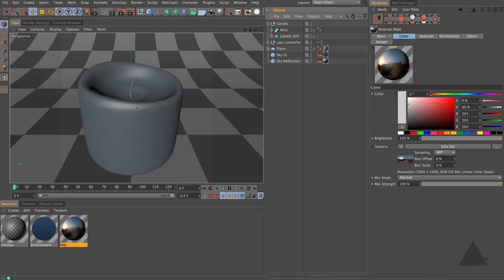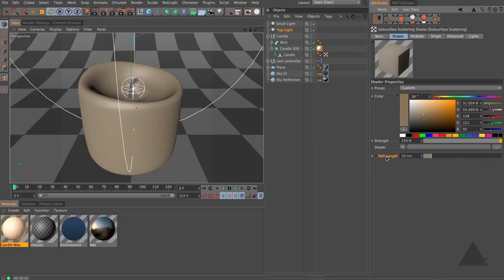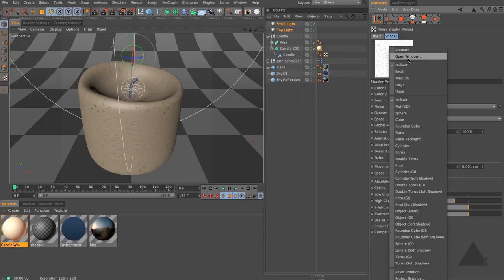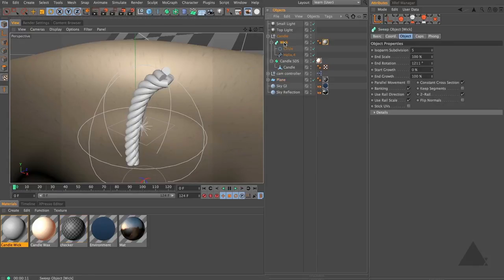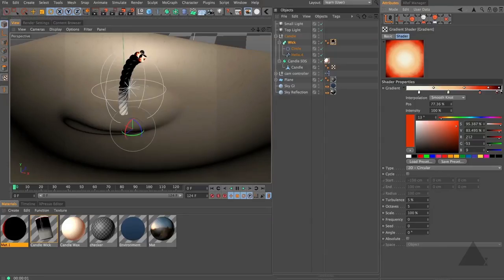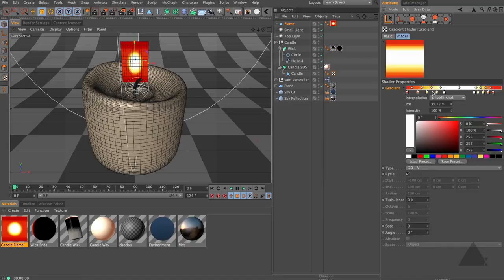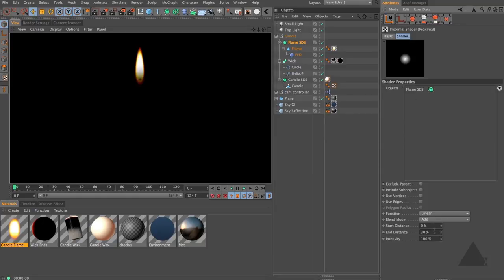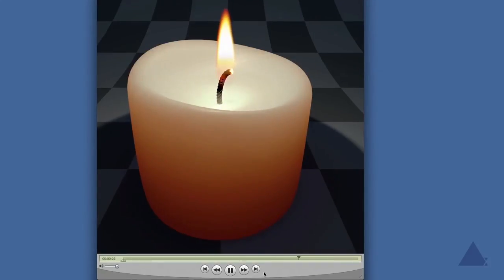learn MM01 Candle